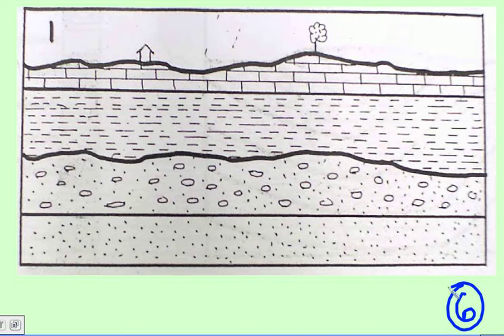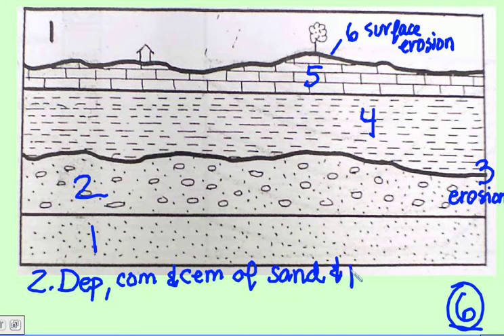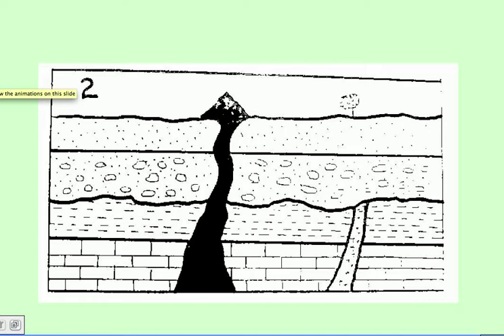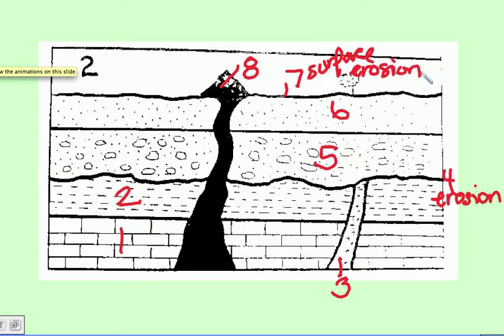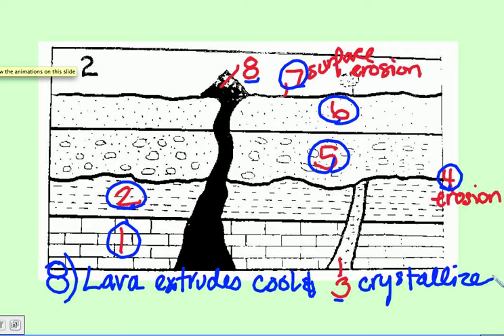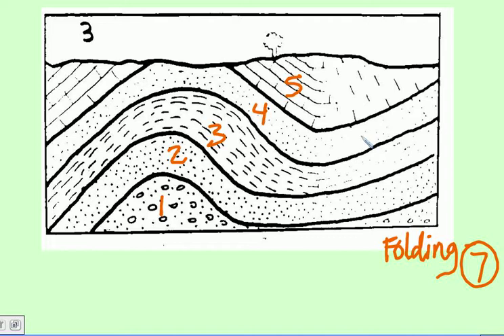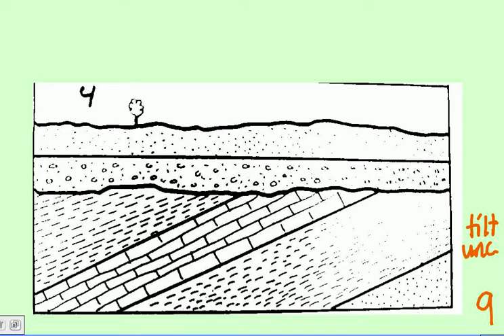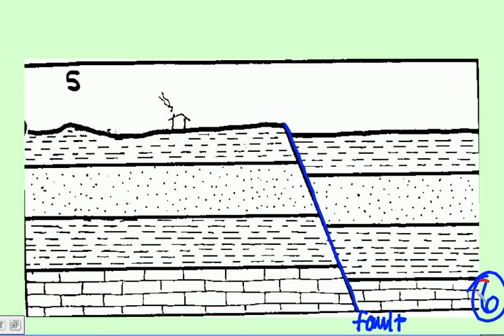Whats up practice 1 - 5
check your understanding of the first five cross sections, numbering and writing history for layers and events